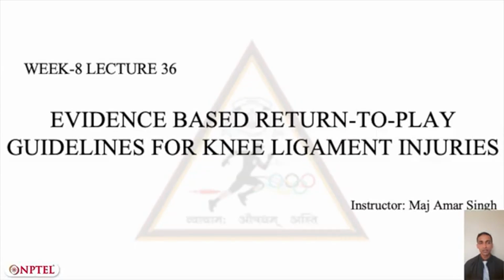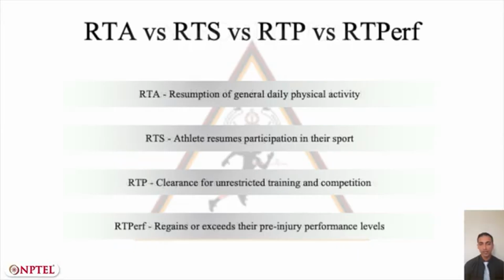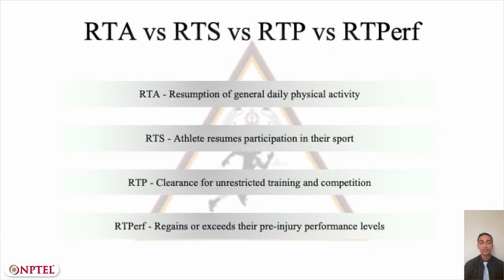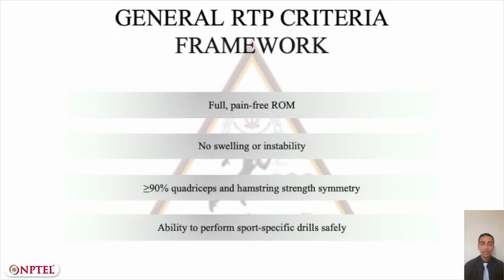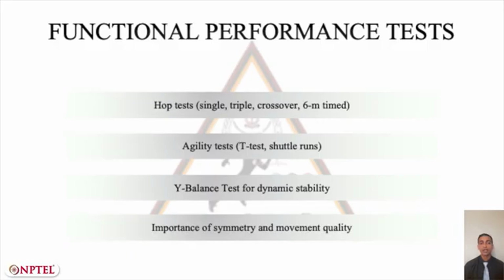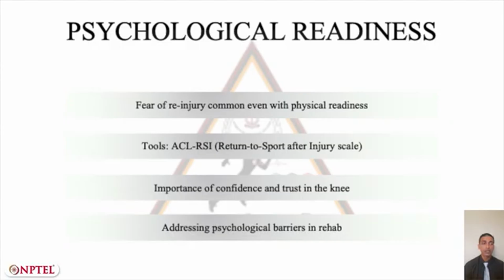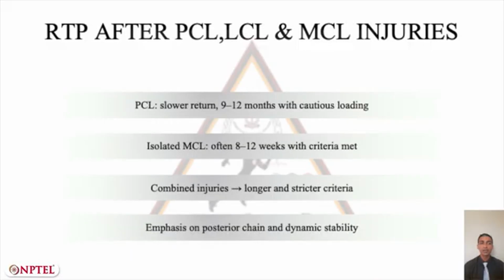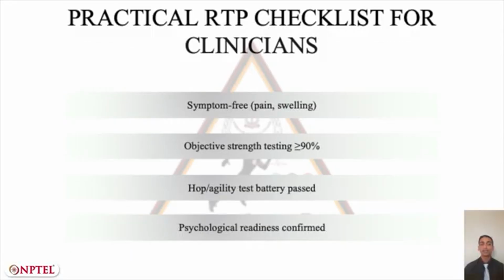Evidence-Based Return-to-Play Guidelines for Knee Ligament Injuries